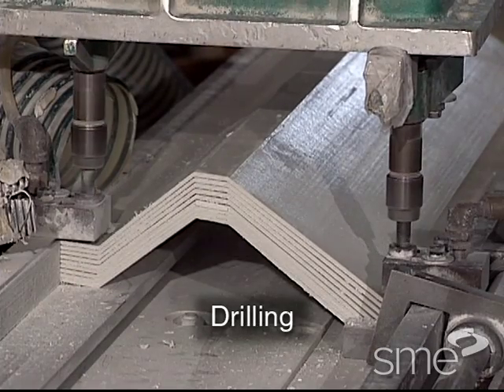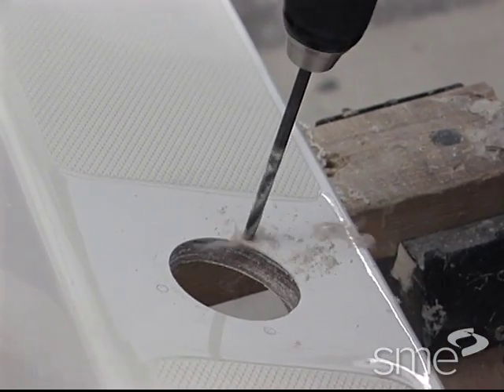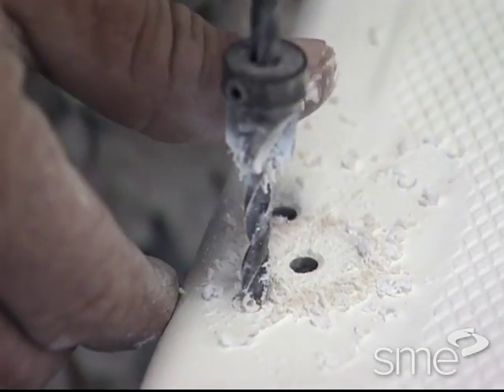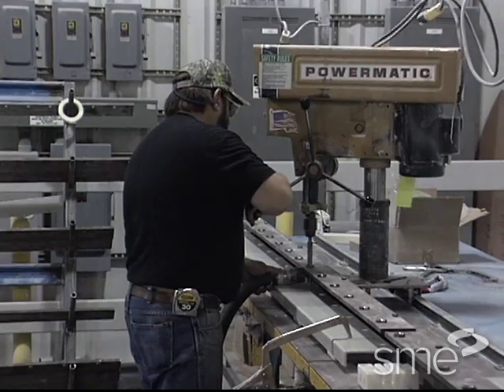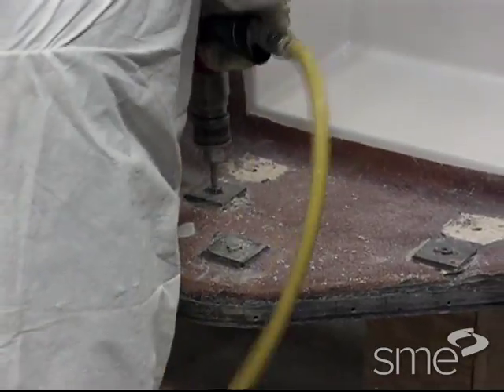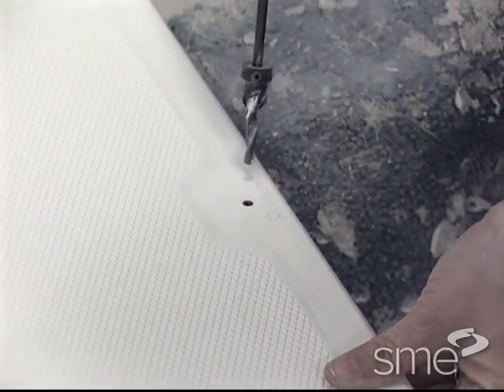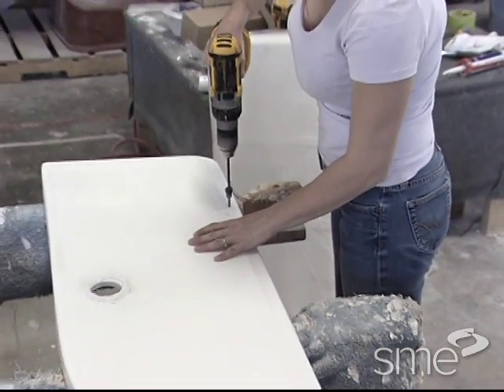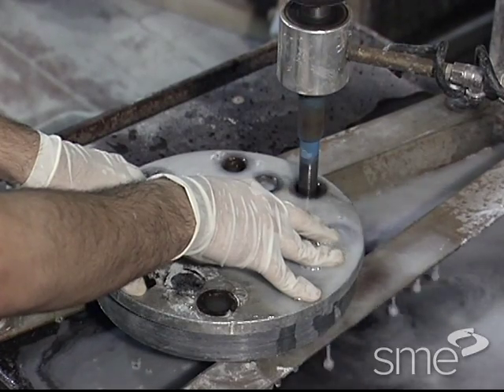Composites Post Fabrication & Joining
Most composite parts and components require some type of post fabrication and/or joining for finishing. Part of SME's Composites Manufacturing Processes video series, this program examines the various methods used to cut, saw, rout, and drill composites effectively. The use of adhesives and mechanical fasteners to join separate composite components is also explored in detail.